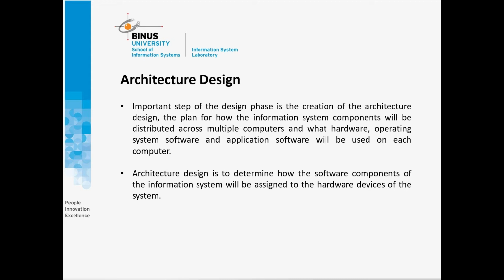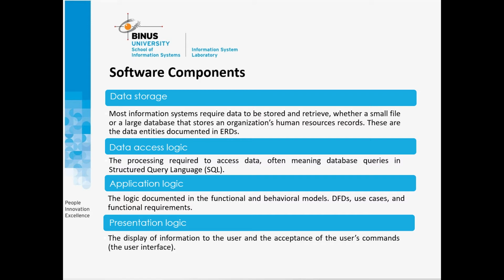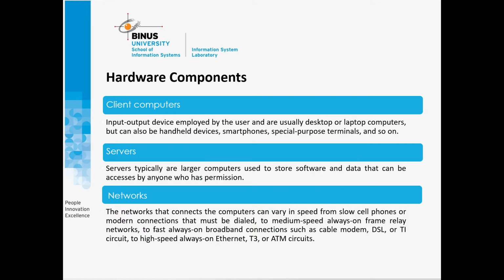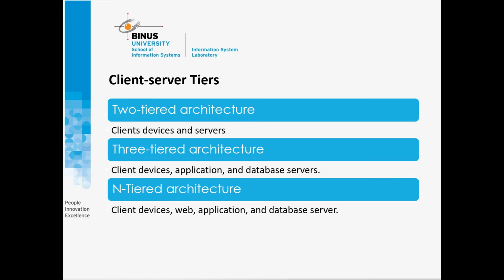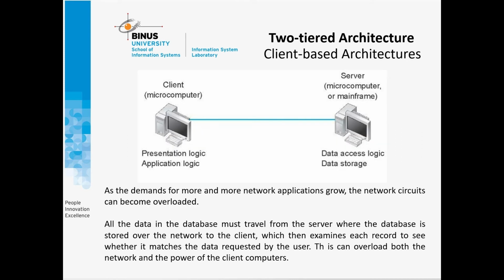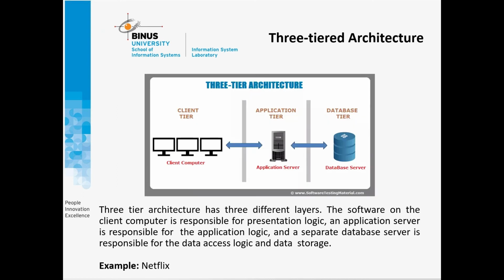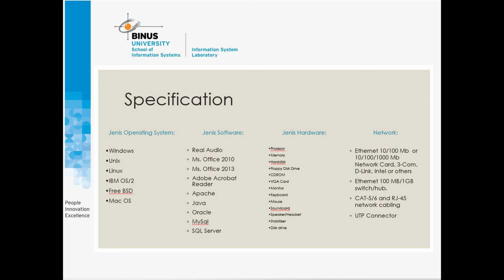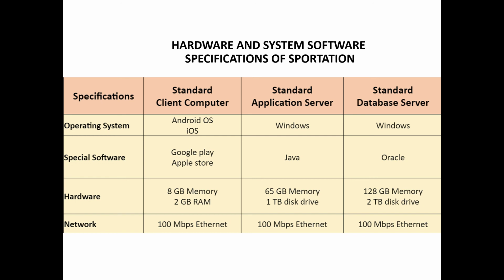Session 08 - Practicum - ISYS6212 - Accounting Information System Development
Pada Video diatas menjelaskan mengenai materi Accounting Information System Development sesi ke 8 Praktikum dengan judul materi Architecture Design.